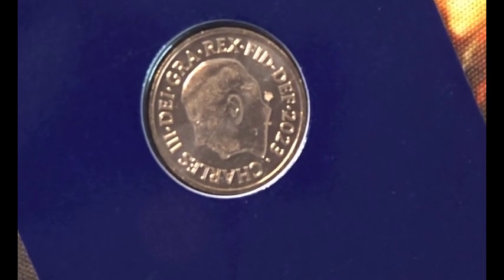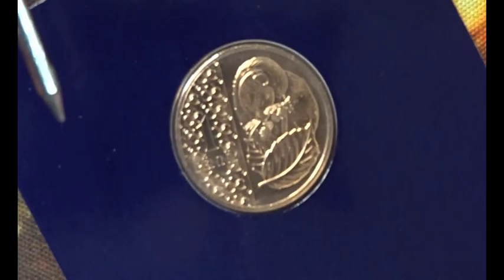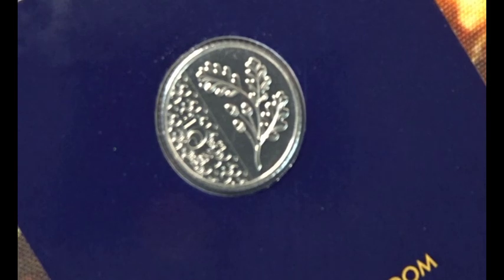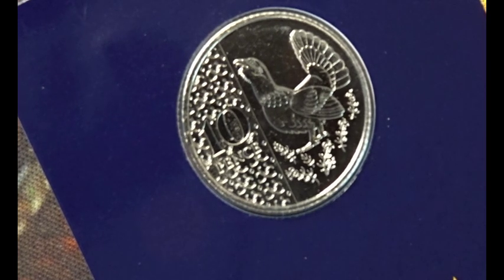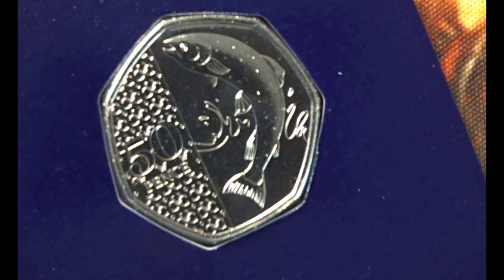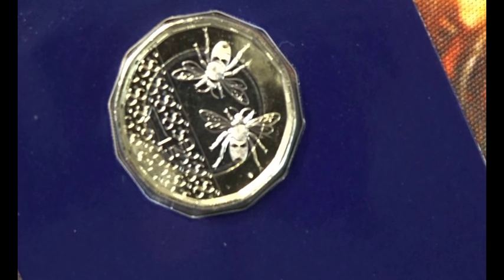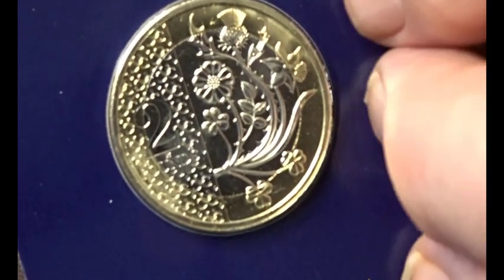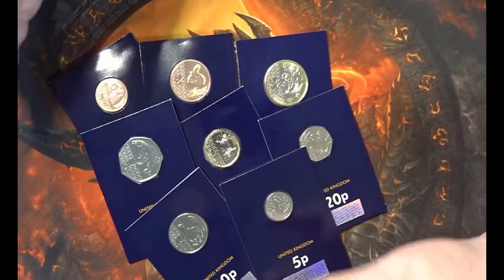Video 895 - Blue card 2023 Definitive set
This video is a result of the coin(s) – From the Christmas set. the blue card change checker collection of the 2023 definitive coins.

Music for this video is from Guitar Christmas Carols Free to use CD
“God rest ye merry gentlemen”

Steve